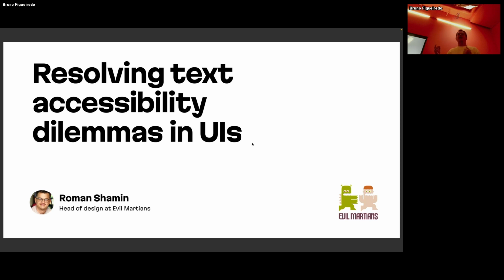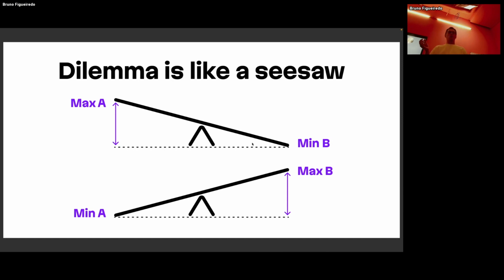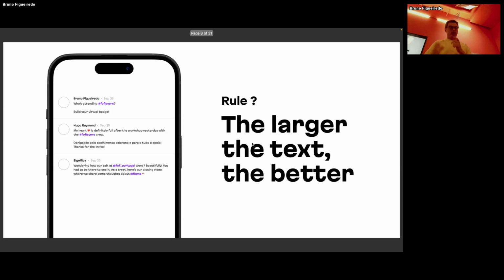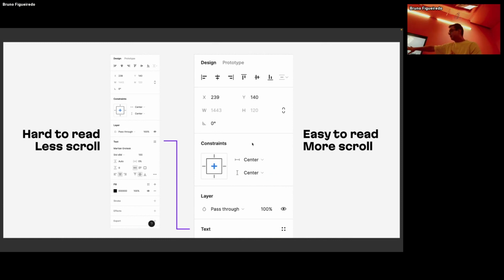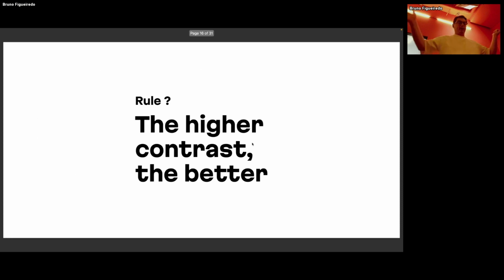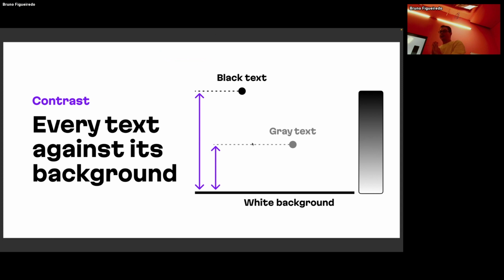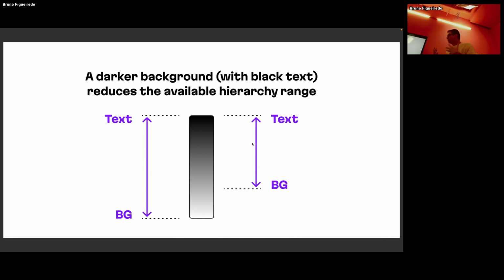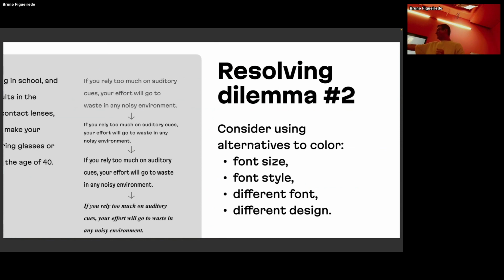Resolving text accessibility dilemmas in UIs - Layers Meetup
We all know the general rules for better accessibility: using larger text and higher color contrast. But is it always the case? In this talk, I’ll explore cases where following these rules can actually create the opposite effect, making it harder for people to use your app. We’ll examine these cases and work towards finding solutions for each dilemma.

Talk by: Roman Shamin
Level: Intermediate
Target audience:UI/UX designers and frontend engineers